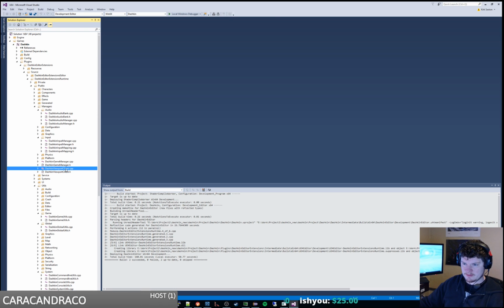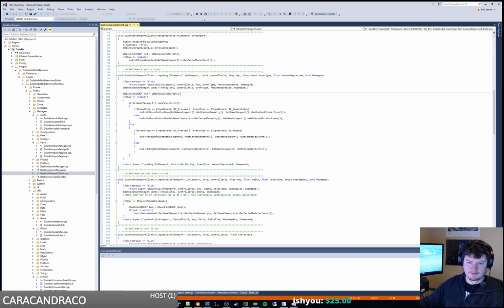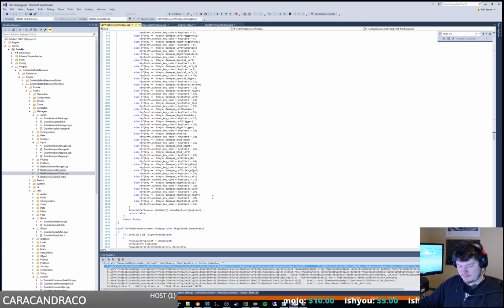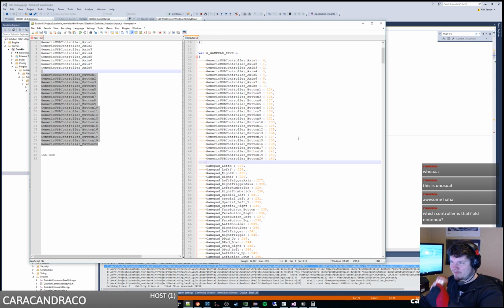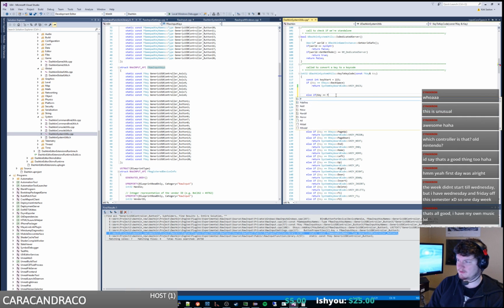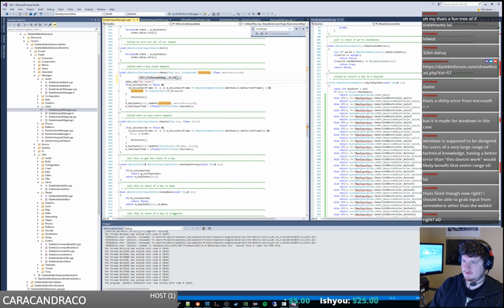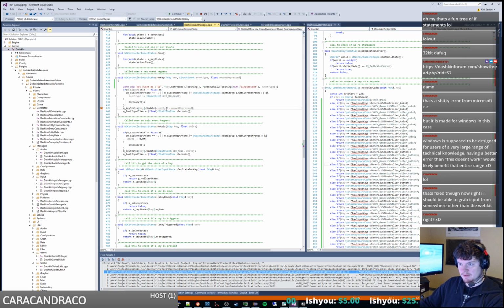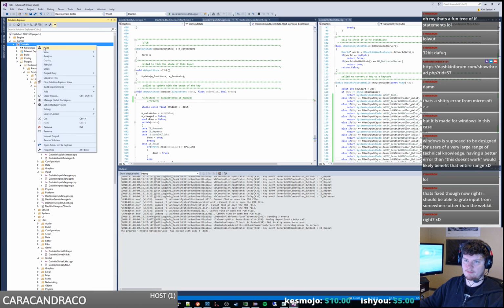ambientenergy101 devs Dashkin 549